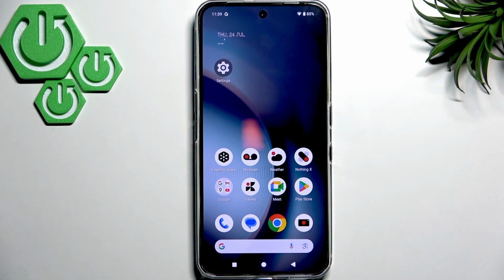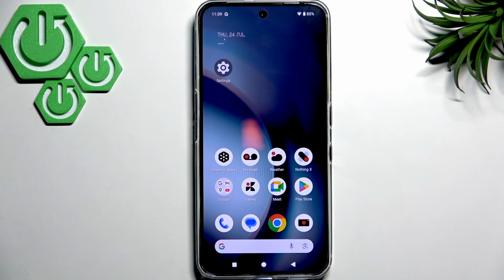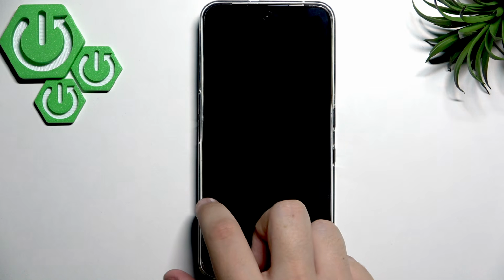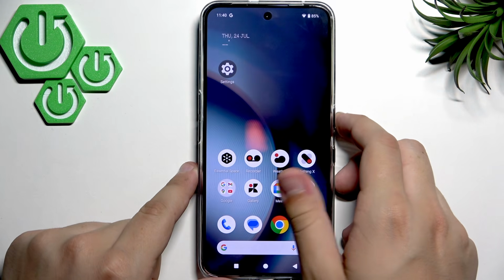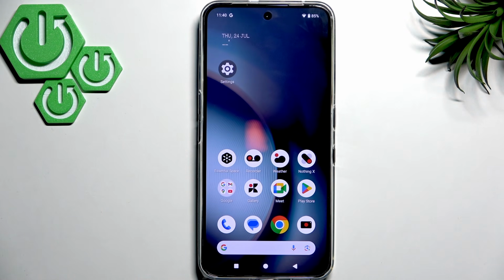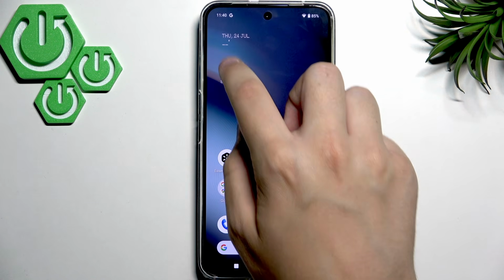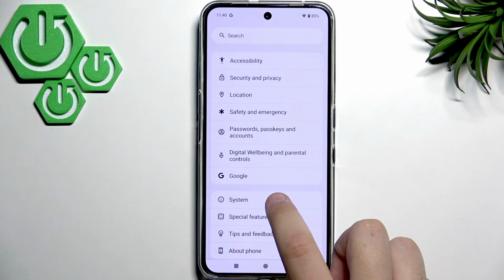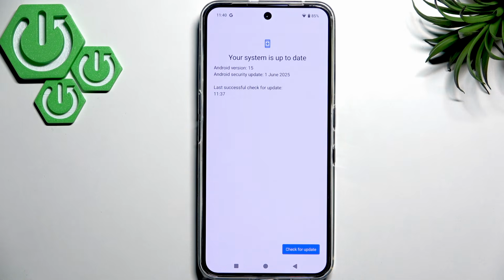NOTHING Phone (3) – How to Fix Ghost Touch Problem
If your NOTHING Phone (3) is experiencing ghost touch issues, this video will help you solve the problem quickly and easily. Ghost touch can be caused by a poorly applied screen protector, an ill-fitting case, or outdated software. In this step-by-step guide, you’ll learn how to identify the cause of ghost touch on your NOTHING Phone (3), remove any problematic accessories, and update your device to fix touch glitches. Follow these simple instructions to restore normal touch function and enjoy a smooth experience with your NOTHING Phone (3).

How to fix ghost touch problem on NOTHING Phone (3)?
How to solve touch screen issues on NOTHING Phone (3)?
How to update software to fix ghost touch on NOTHING Phone (3)?

0:00 Introduction
0:08 Remove screen protector and case
0:29 Why accessories can cause ghost touch
0:46 Check for poorly applied protectors or cases
0:58 Update software to fix touch glitches
1:15 How to check for system updates
1:23 Conclusion